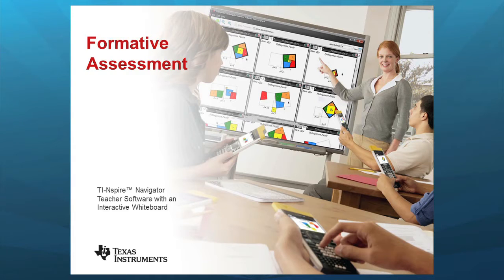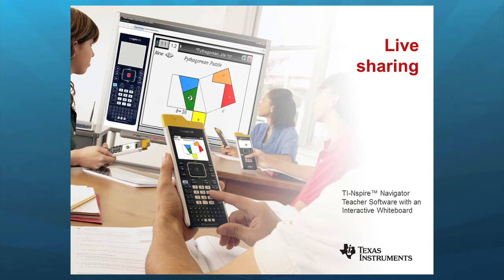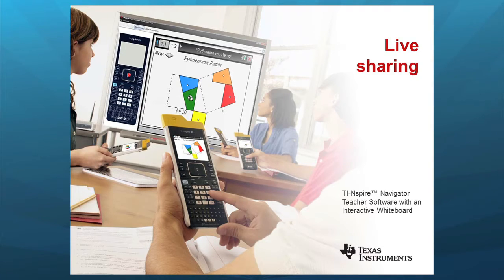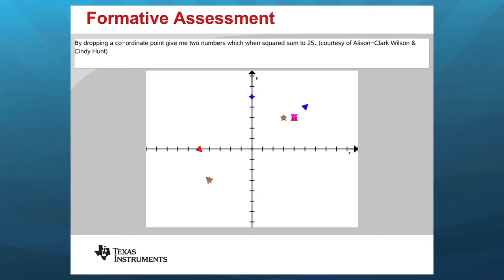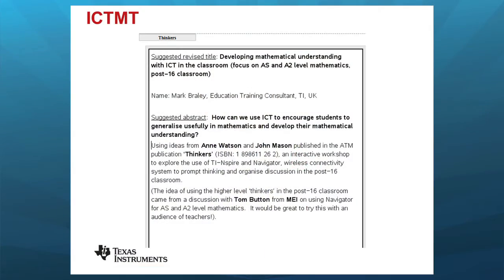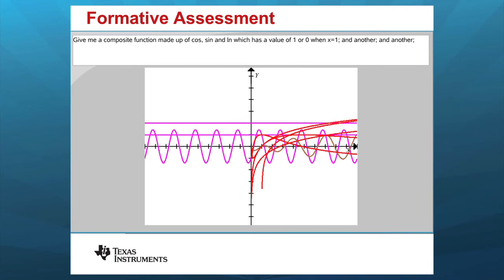State-of-the-Art Technology for CBM: Mark Braley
Mark Braley, an Education Training Consultant at Texas Instruments UK, shares his thoughts on how to develop mathematical understanding with the use of technology during The Computer-Based Math Education Summit 2011.